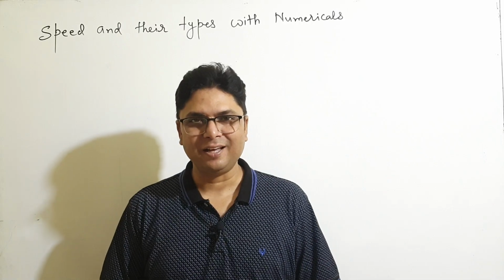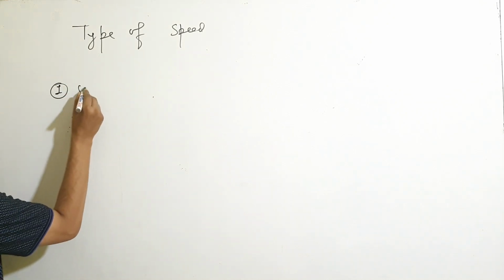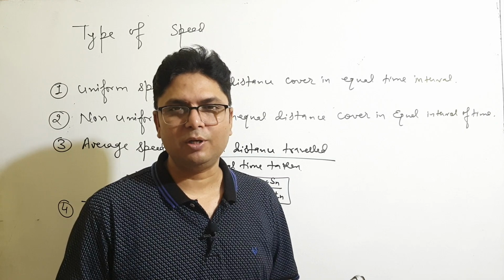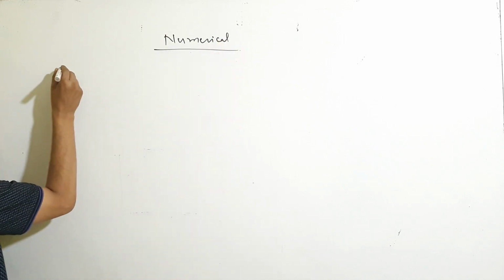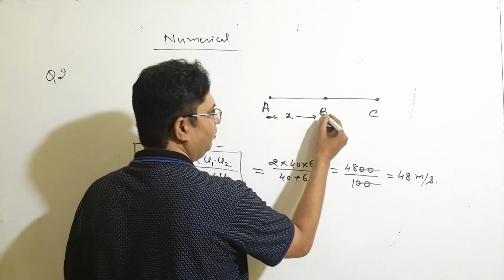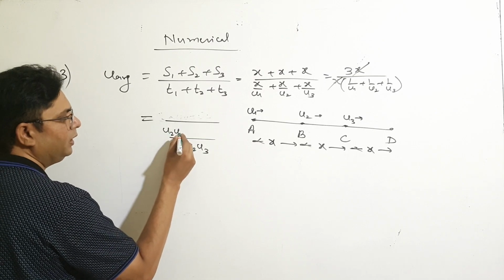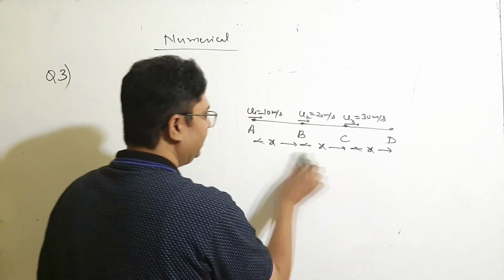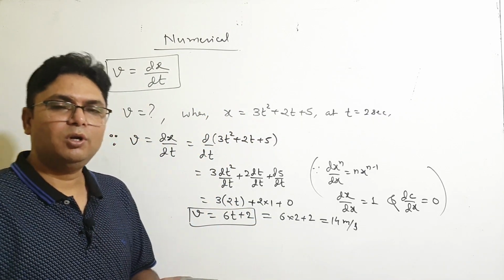Speed and their type with Numericals